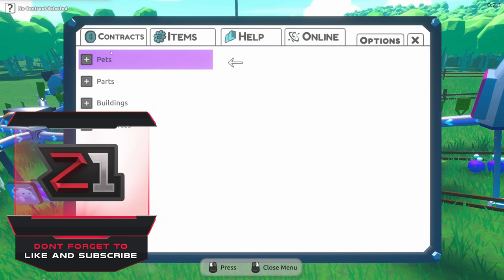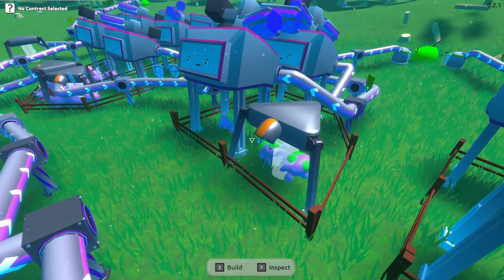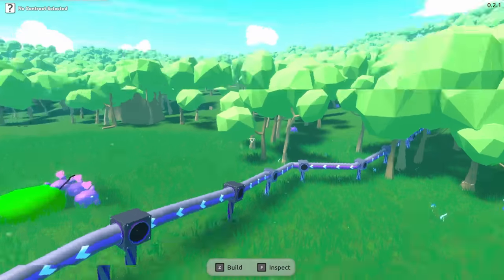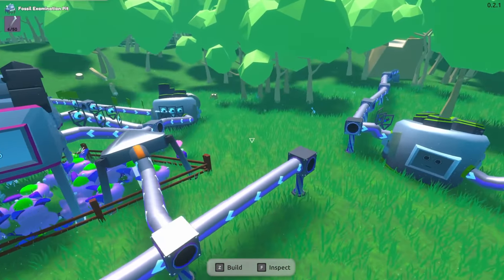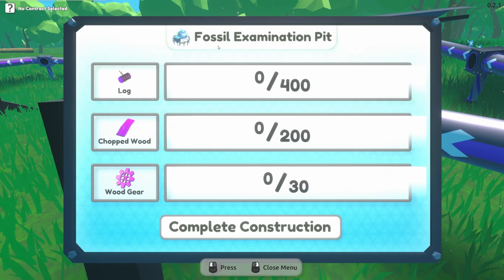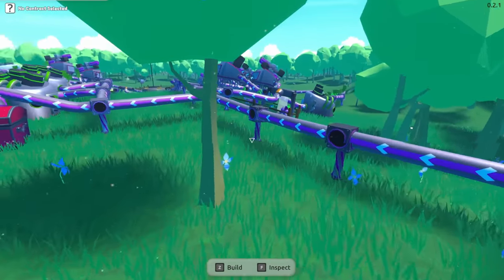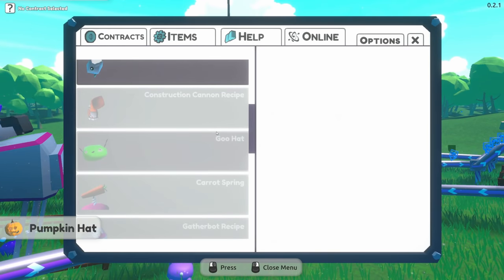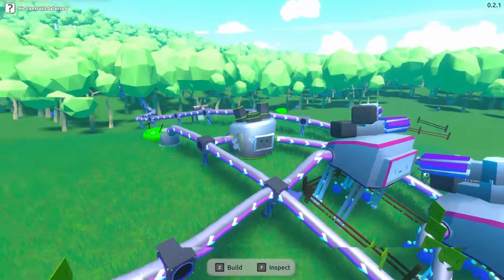Fossils and GooCuddlers! Industrial Petting [E3] | Z1 Gaming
Industrial Petting is the chance for you and your friends to explore an alien world, find new pets, get them to love you, and sell them on the galactic market. Build factories to make more creatures, farms to feed them, and gadgets to entertain them.